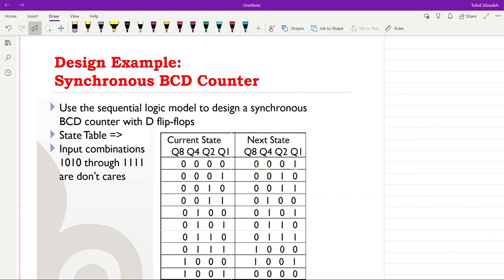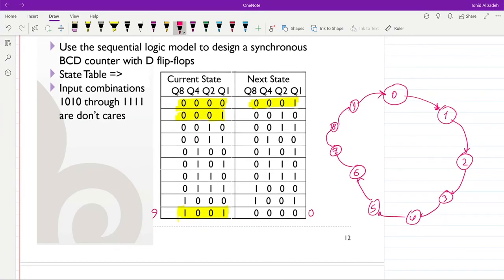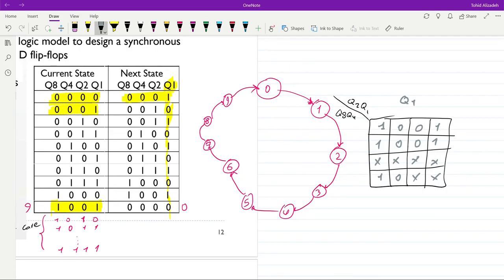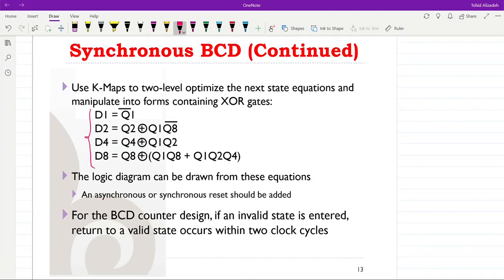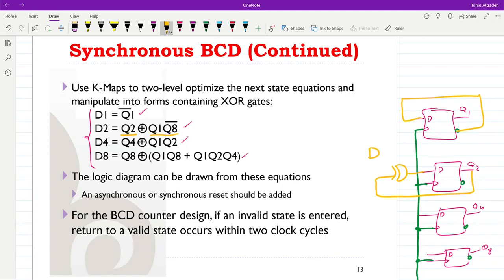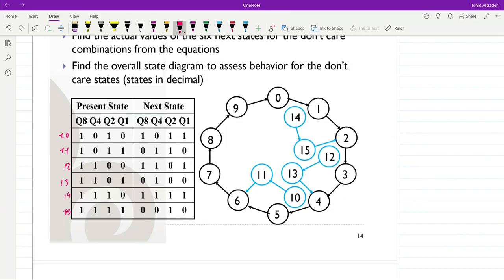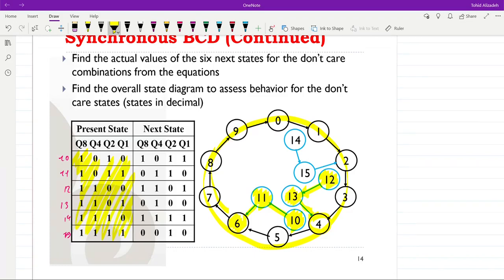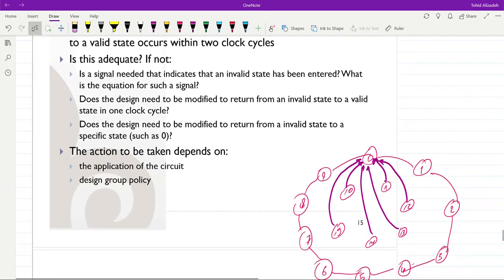Microcontrollers - Lecture 18.4 - Slide 12-15: Synchronous BCD Counter